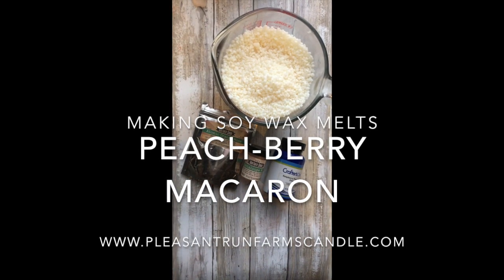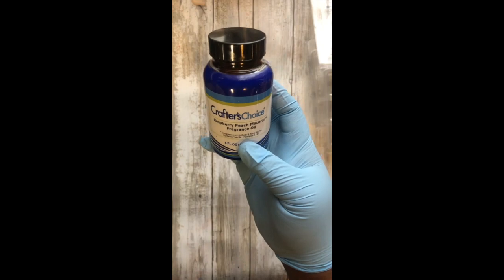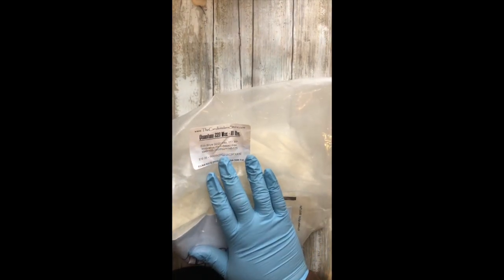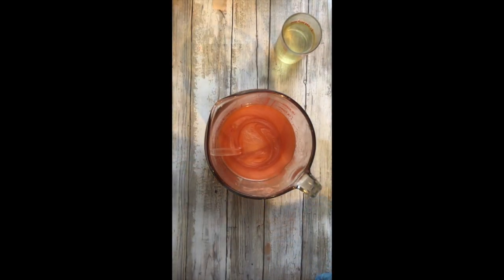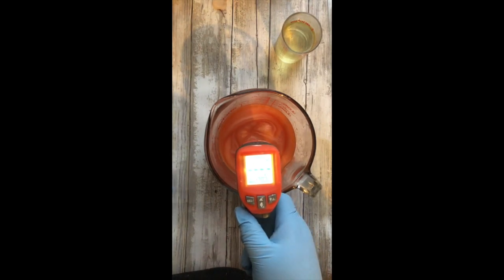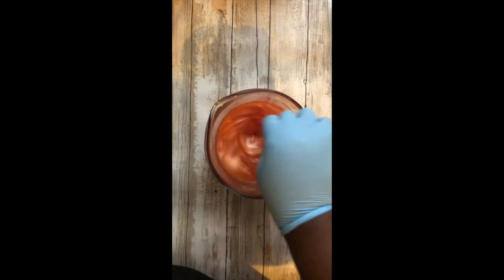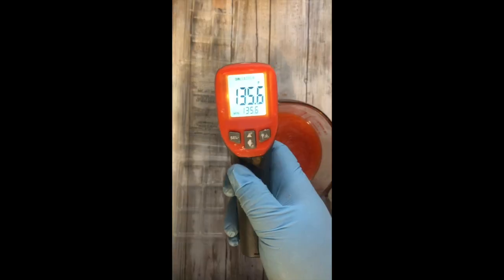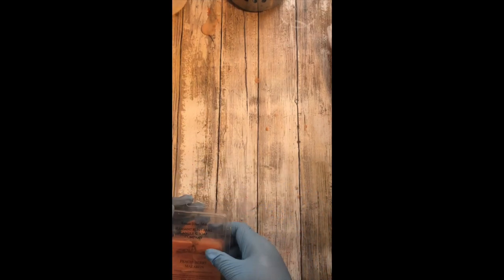Making Raspberry Peach Macaron Soy Wax Melts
Hi everyone!

Today I am Making Raspberry Peach Soy Wax Melts with Mica Colorants.  These are super strong with an 18% fragrance load.  I also use Eco-Soya Q220 Wax to make these melts.

I melt my wax to 180° and add my Fragrance at 165° and stir until cool.  I use an 18% fragrance load.  These molds hold 5.25oz  of melted soy wax. I let cool a few hours.

Equipment:
M O L D:  Custom Made